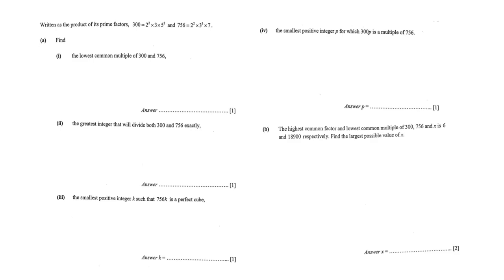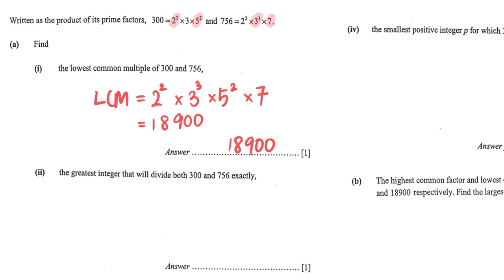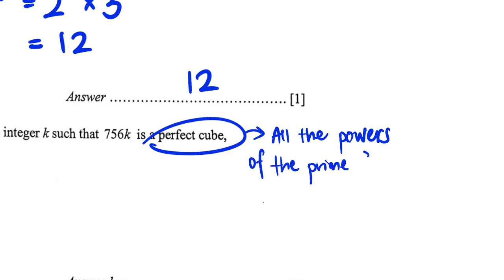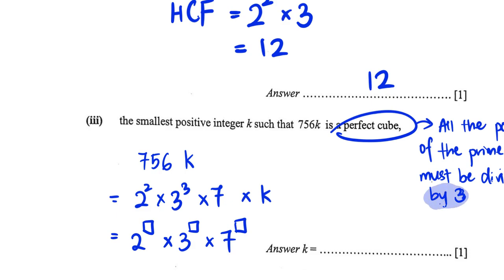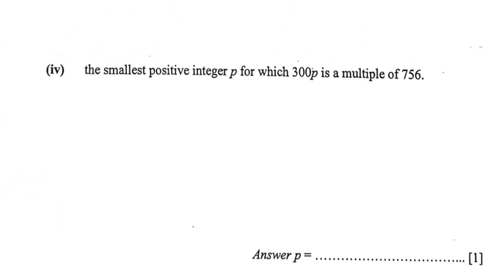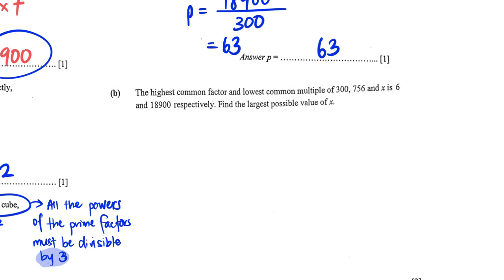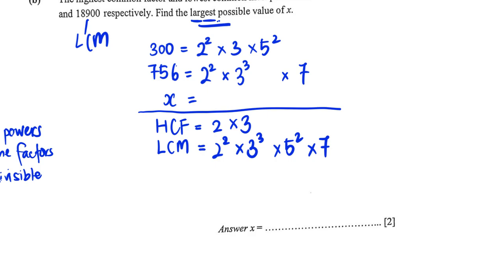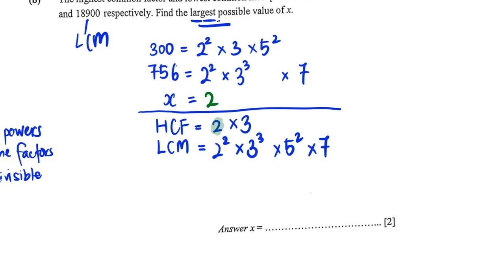Problem involving prime factorisation